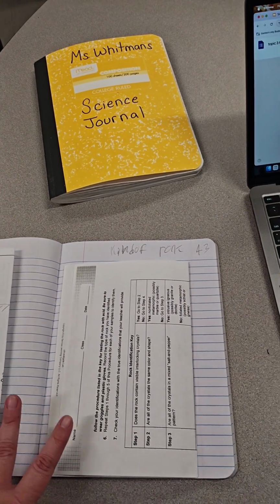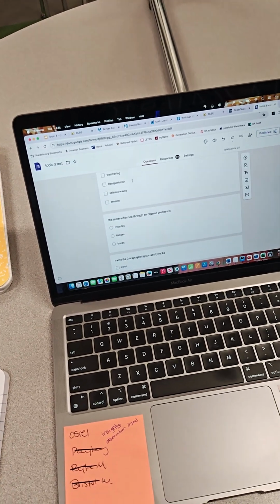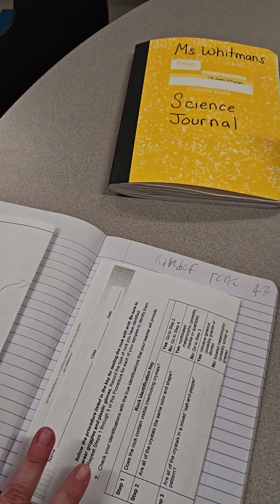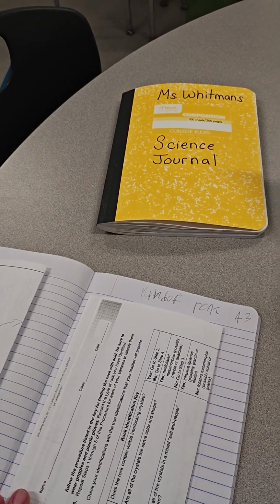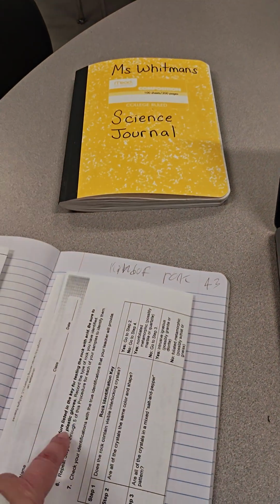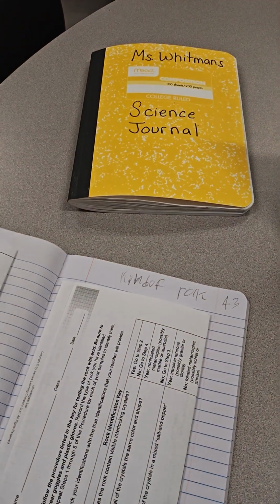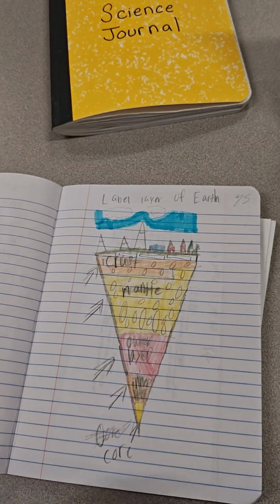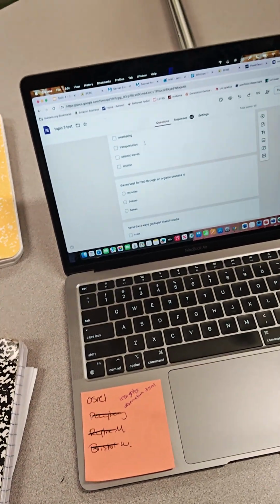M5 Whitman lesson